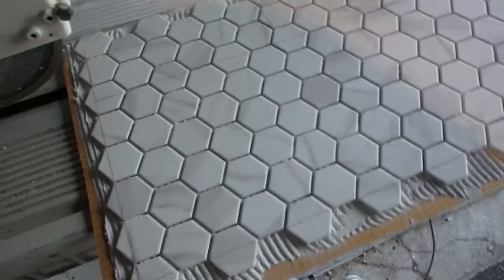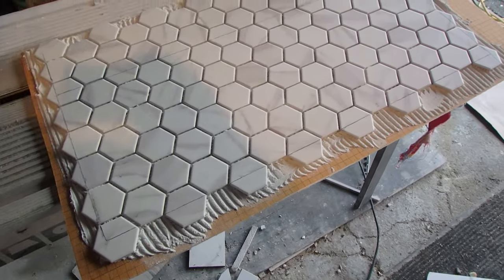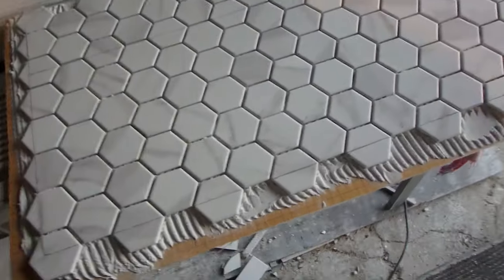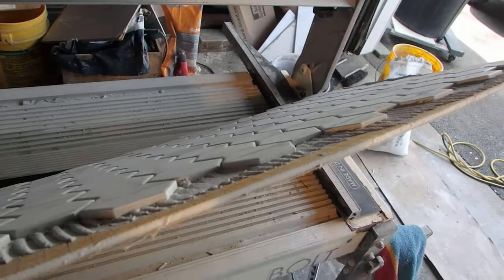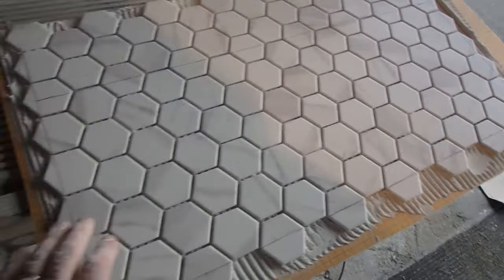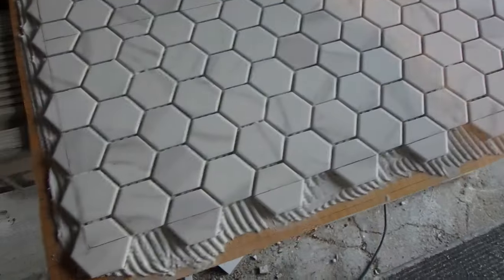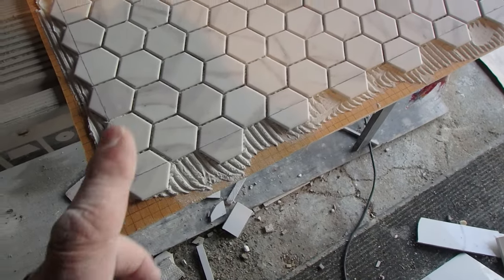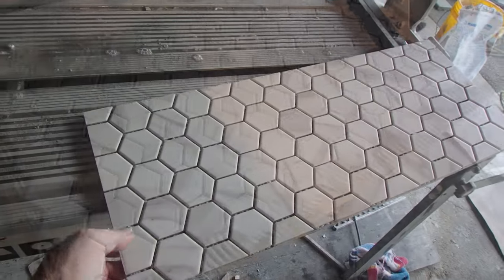Tile Niche Hack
How to tile a niche. In this video I go through the steps I took to install the  tile in the  back of a niche of a shower stall in a master bathroom. The recessed niche has a hexagonal  mosaic tile to match the floor  tile.  The shower was constructed using Schluter Systems Kerdi-Board and relevant components of that system. All tile installed by Sal DiBlasi, Elite-tile Company, in the Boston North Shore area.
🌲 Link Tree 🌲
(Includes links to free PDFs)
💲1 PDF Floor installation guidelines 💲1
📷Camera Equipment 👇

👇 Some of my favorite Tools 👇
4in Sandpaper for Stone Polishing